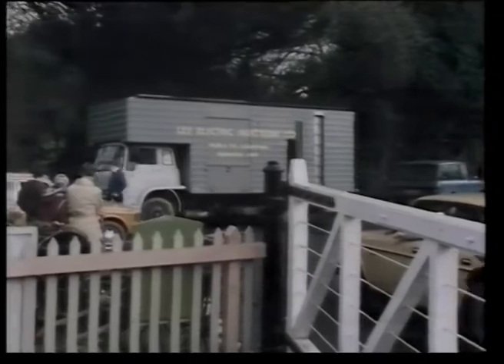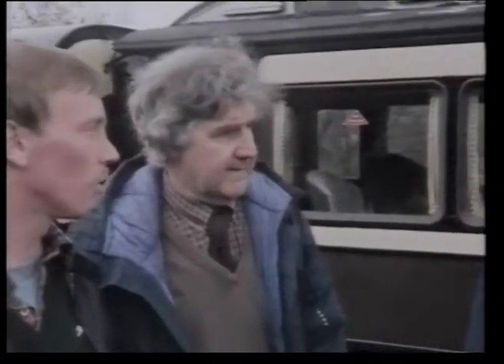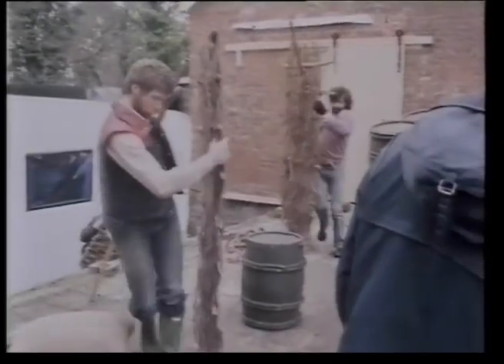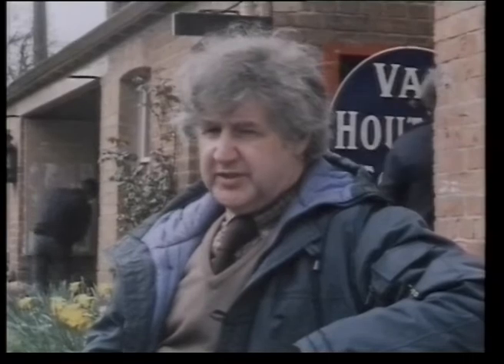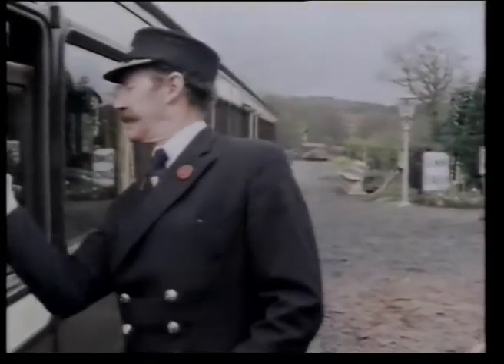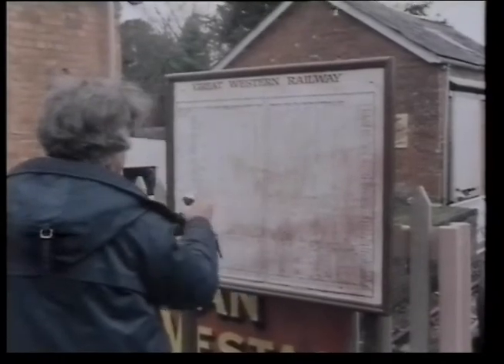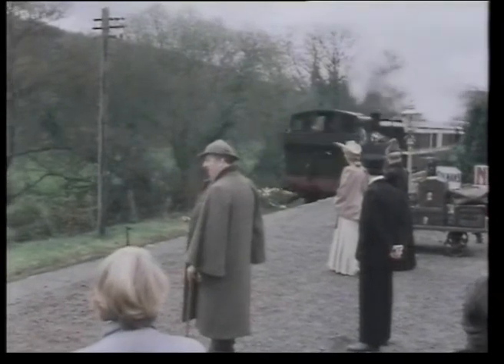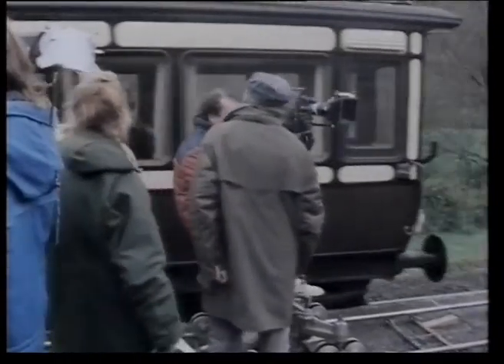17 April 1982 BBC2 Did You See - Hound of the Baskervilles on location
A snippet from BBC2's Did You See, featuring Tom Baker on location for the BBC Sunday Classic "Hound of the Baskervilles".